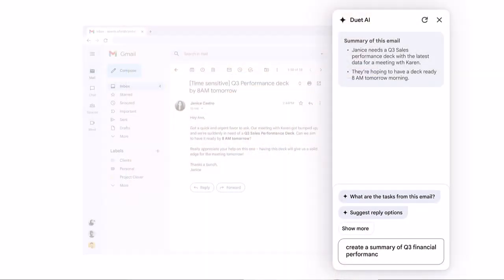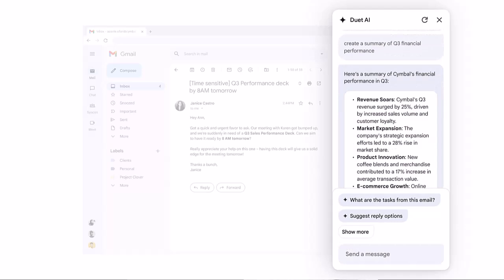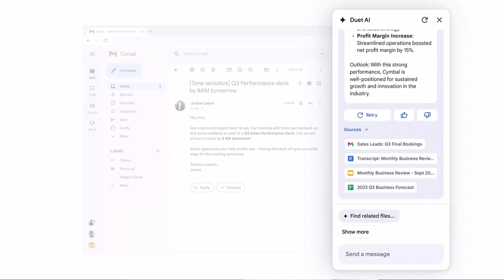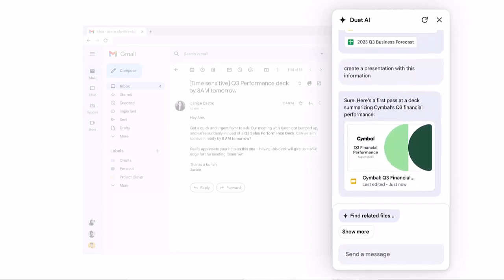Google Duet AI for Schools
In this video we are taking a look at Duet AI for Google Workspace. I was fortunate to be able to interview Vivek Chachcha who is a Product Manager for Google Workspace for Education and who works directly with Duet AI for education.